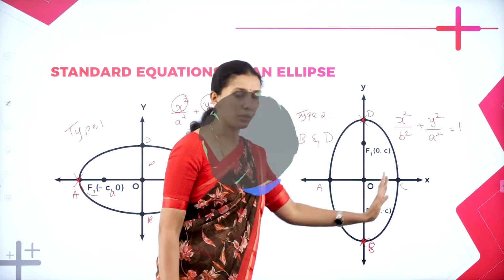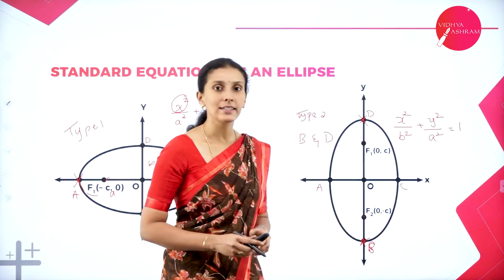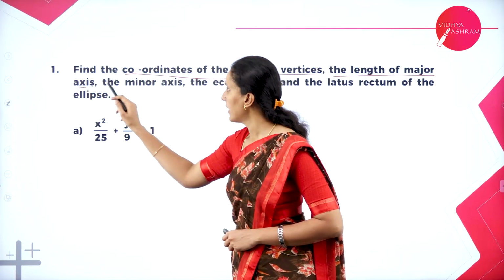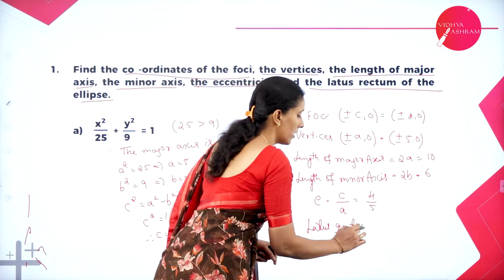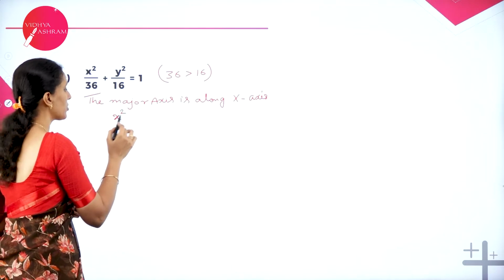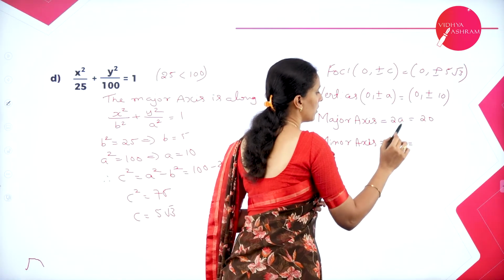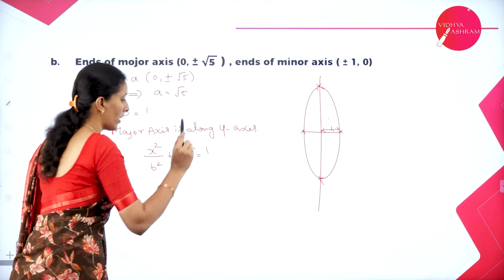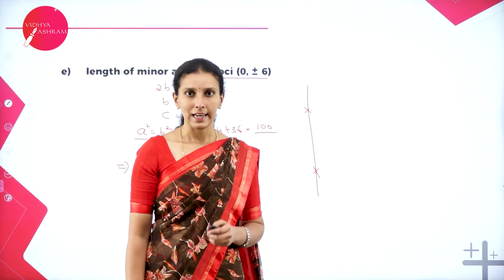DAY 71 | MATHEMATICS | I PUC | CONIC SECTIONS | L4